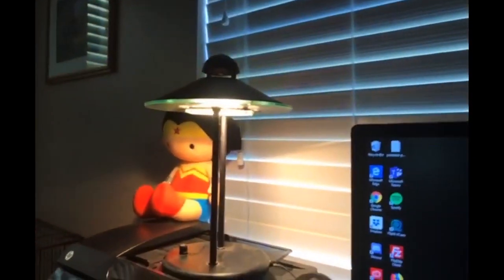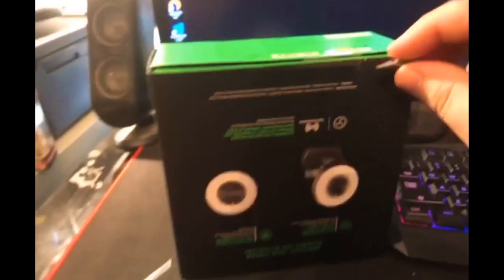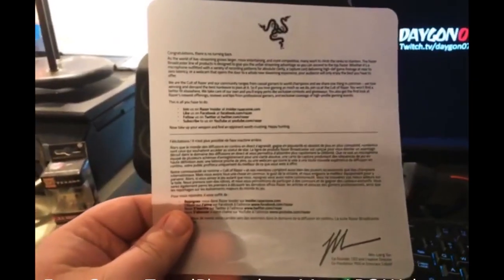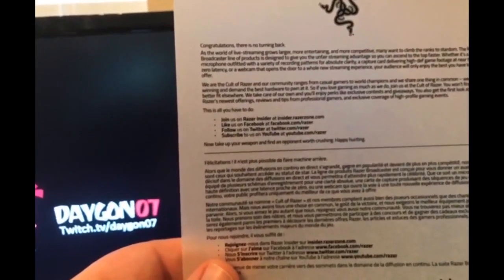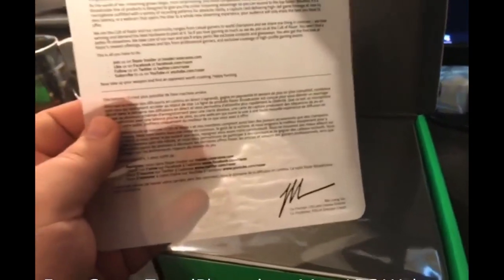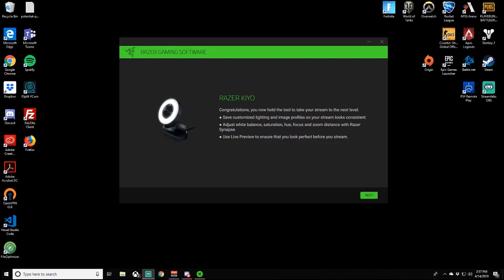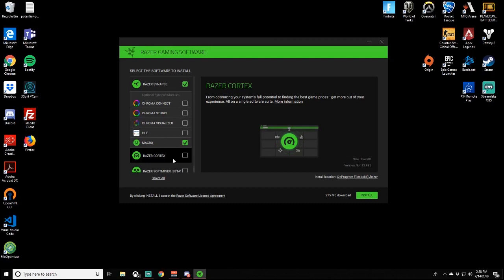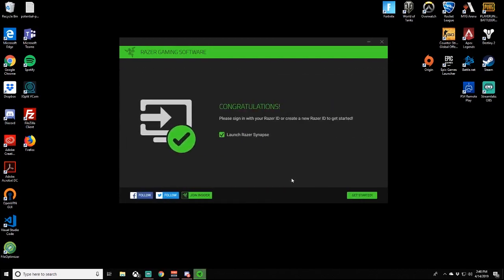Razer Kiyo Webcam Unboxing and Setup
I upgraded to a Razer Kiyo and wanted to share an unboxing moment as well as how to set it up and add it to Streamlabs OBS.

My Gaming Setup
AMD Ryzen 9 5900X
ASUS TUF Gaming X570-PRO (WiFi 6)
Corsair Vengeance LPX 32GB (2X16GB) DDR4 3200
NZXT Kraken X53 240mm
LIAN LI LANCOOL 2 BLACK Tempered Glass ATX Case
EVGA GeForce RTX 3080 FTW3 Ultra Gaming
CORSAIR HX850 Power Supply
Dell S-Series 27-inch QHD 165Hz HDR IPS LED Gaming Monitor
AOC C24G1A 24" Curved Frameless Gaming Monitor
Logitech G502 HERO Wired Gaming Mouse
Razer Ornata Chroma Gaming Keyboard
Corsair HS60 PRO Gaming Headset
Neewer 2-Pack Dimmable 5600K USB LED Video Light
Razer Kiyo Streaming Webcam
Canon EOS M50 Mirrorless with EF-M 15-45mm Lens
UCEC CAM NOVA Video Capture Card